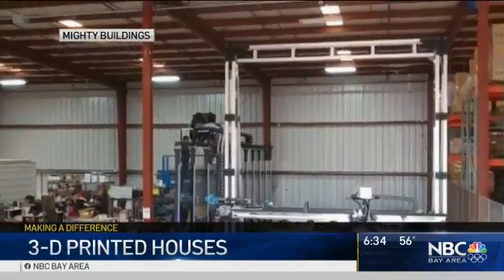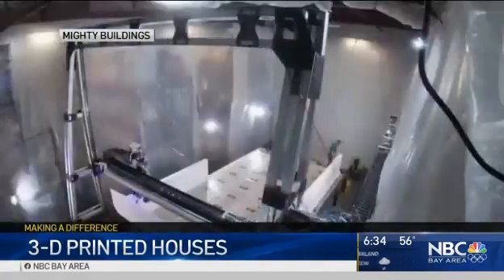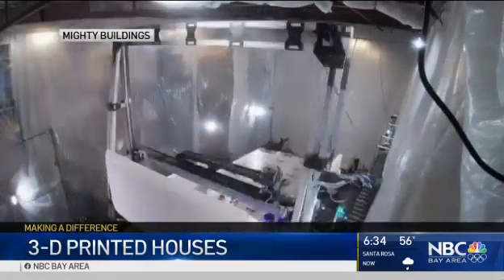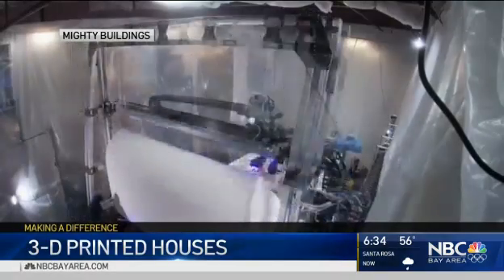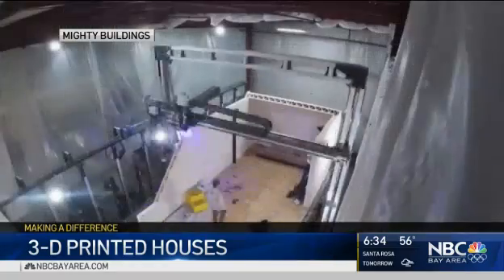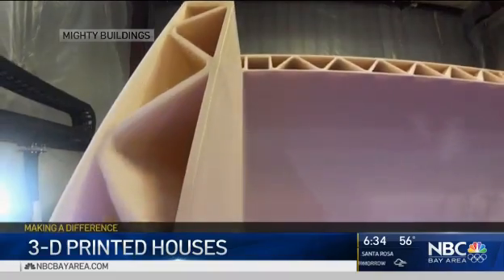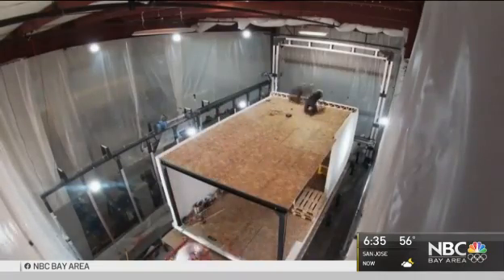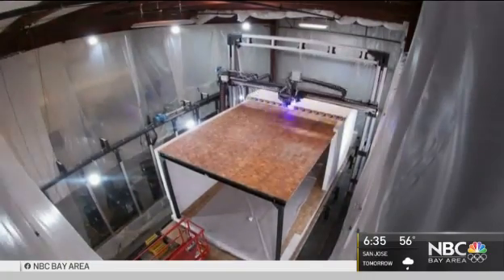Making a Difference: Company Uses 3D Printers to Make Home Construction Greener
A company called Mighty Buildings is fighting climate change when they actually build houses, and they’re doing it with 3D printers — big ones that construct entire walls and floors. Scott Budman reports.